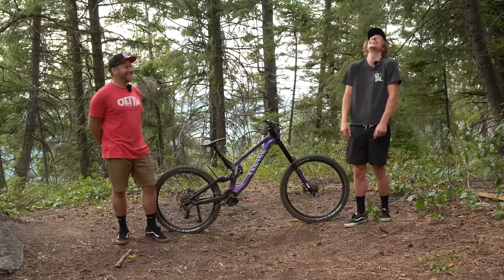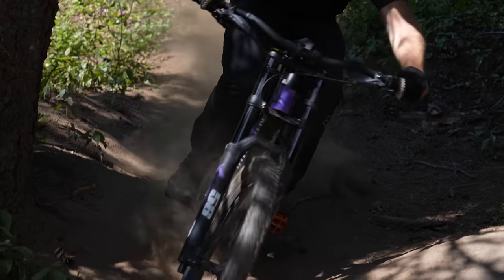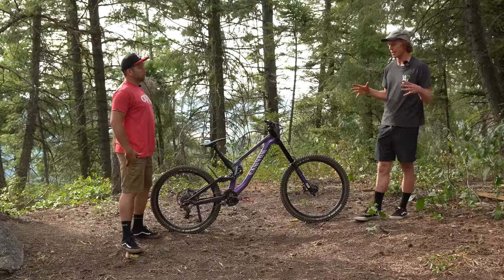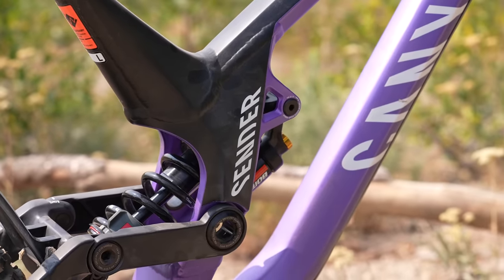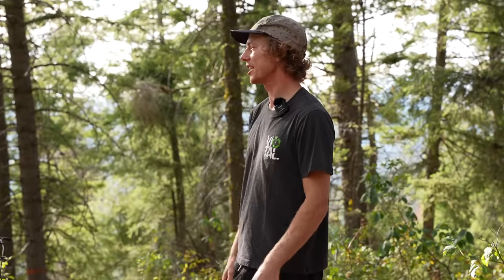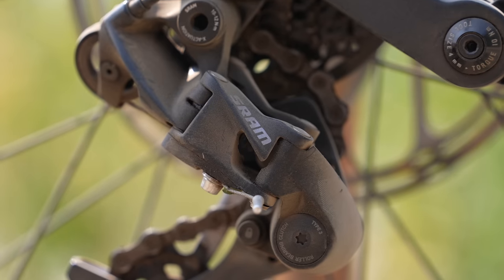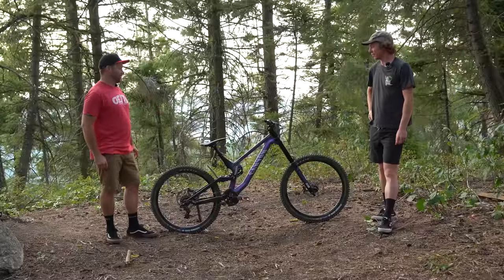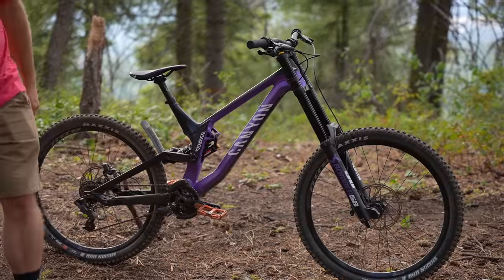$3,399 Canyon Sender 6 Downhill Bike Review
27.5-inch wheels, limited geometry adjustments and only $3,399 USD - we see how the cheapest downhill bike in our Summer test session performs against the rest.

Canyon Sender 6 Highlights
    Full aluminum frame
    27.5-inch wheels
    200mm (7.8-inches) of rear wheel travel // 203mm (7.9-inches) fork travel
    Adjustable chainstay length (430mm - 446mm)
    63-degree head tube angle
    Integrated cable routing via down tube frame protector
    Marzocchi Bomber 58 fork
    Marzocchi Bomber CR coil rear shock
    SRAM Code R brakes
    SRAM GX 7-speed drivetrain
    Sun Ringle ADD Comp wheelset
    27.5x2.40 Maxxis Minion DHR II 3C Maxx Grip front and rear
    157x12mm rear hub spacing
    Threaded bottom bracket with ISCG-05 chain guide mount
    6 year limited warranty
    30-day return policy
    Measured weight (size large, no pedals): 38.8-pounds (17.6kg)
    Sizes: small, medium, large, X-large (for riders from: 5' 5" to 6' 2")

Video Contents
0:00 - Introduction
1:00 - Sender 6 Frame Details
3:01 - Build Kit Highlights
4:03 - Sizing and Geometry

4:57 - Tester Setup and Preferences
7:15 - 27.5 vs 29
8:39 - High Fun Factor
9:05 - Suspension Performance
11:15 - Sender 6 Hits
14:24 - Sender 6 Misses
15:45 - Real-World Value
17:36 - Customer Satisfaction
18:24 - Bike Noise
19:29 - Bottom Line